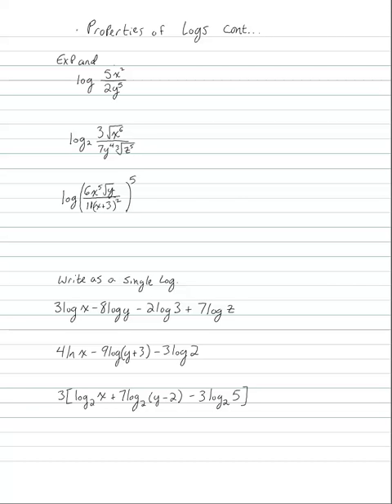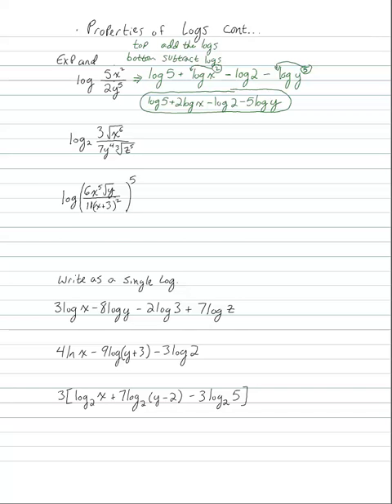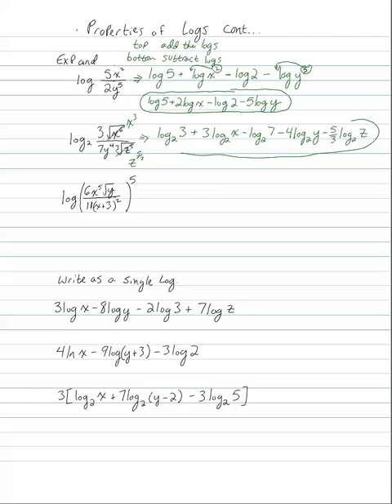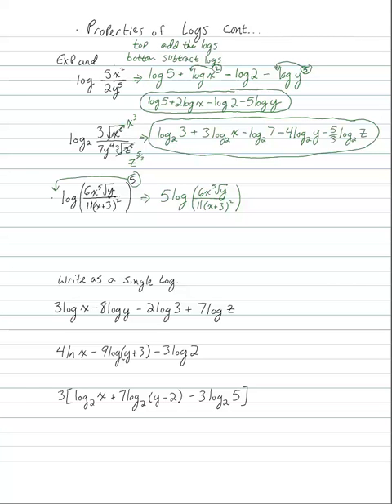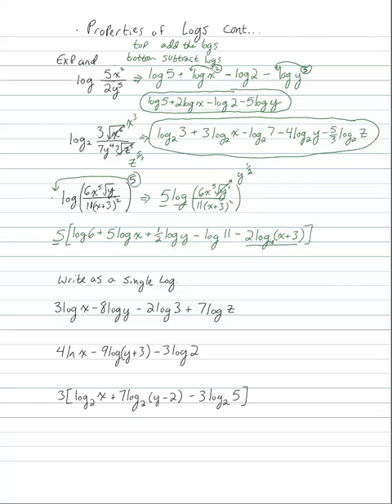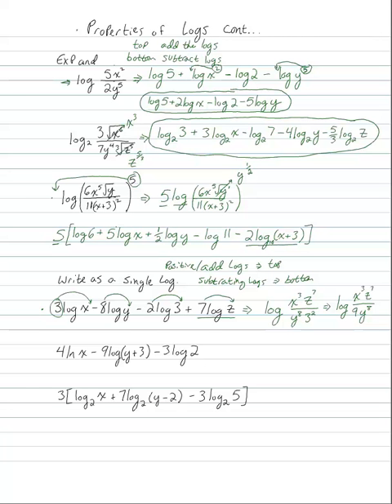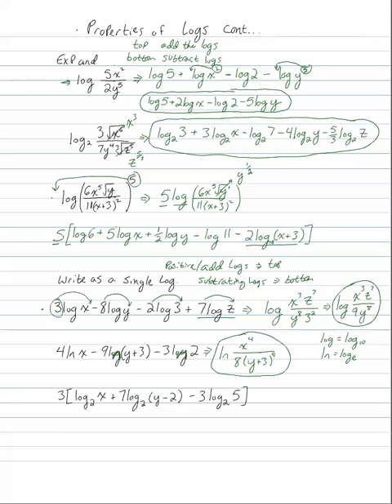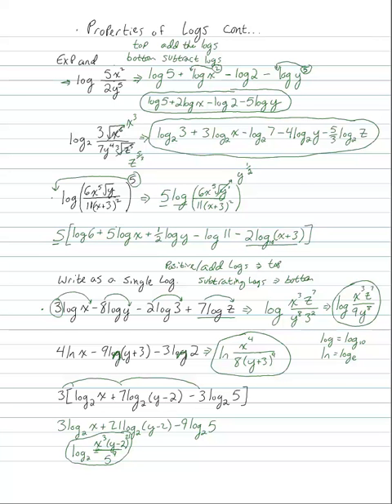Properties of Logs